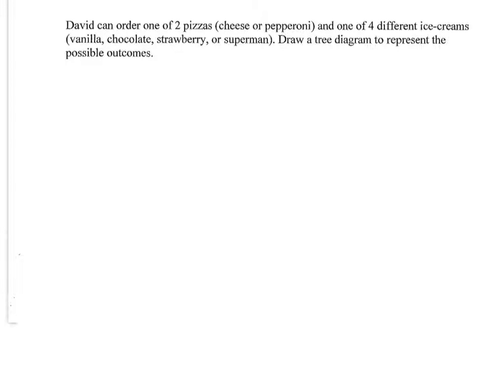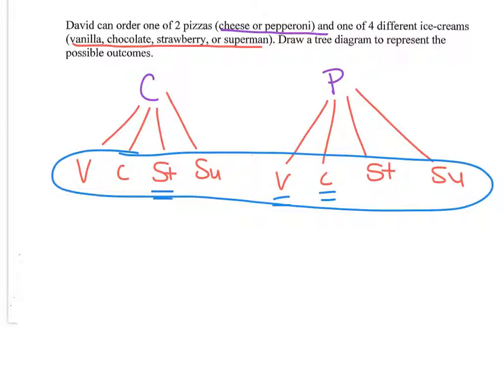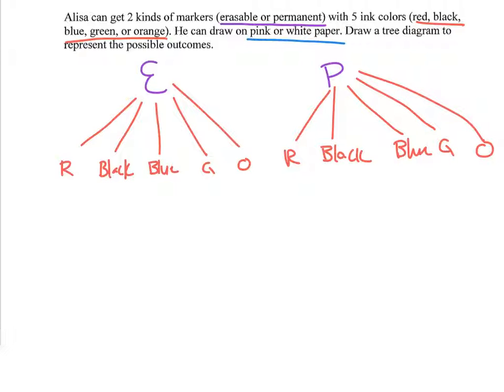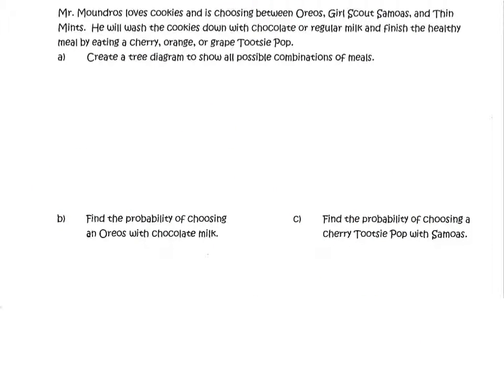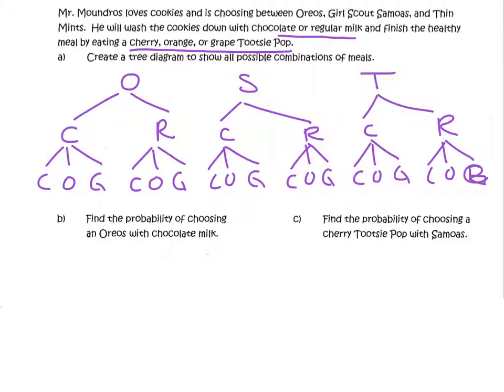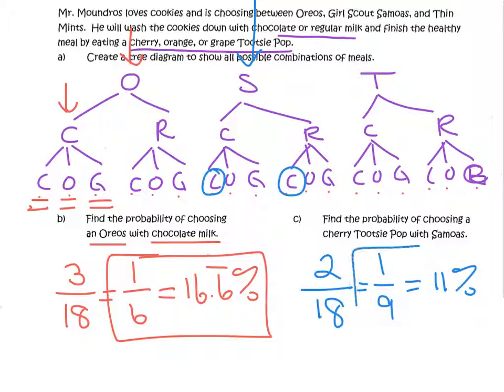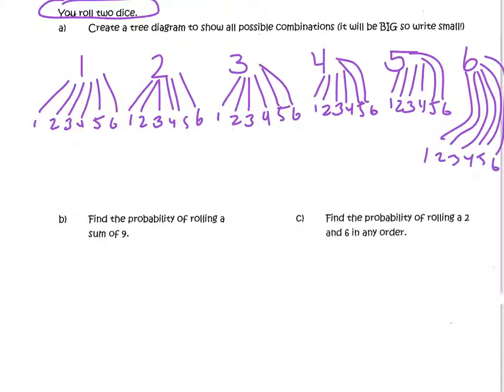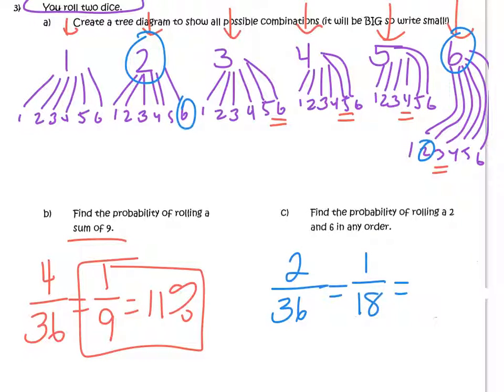tree diagrams and probability